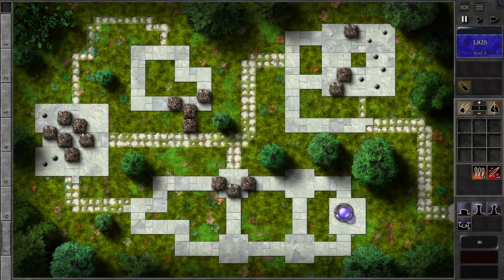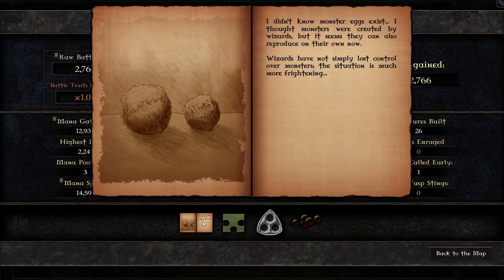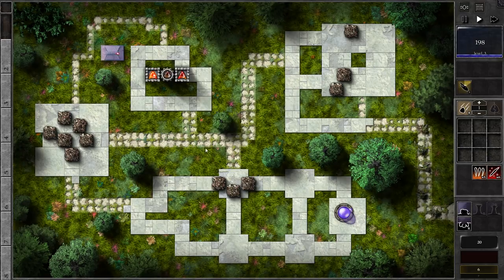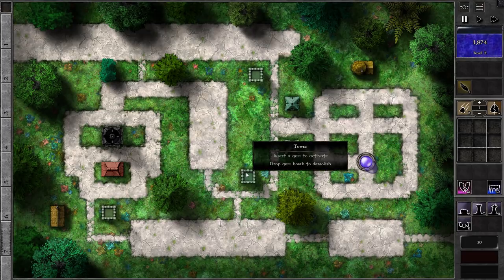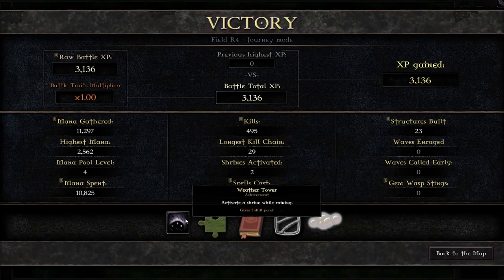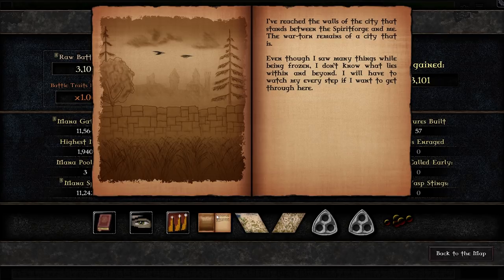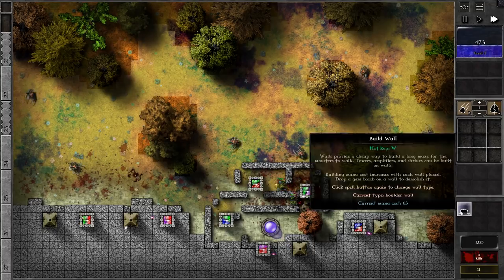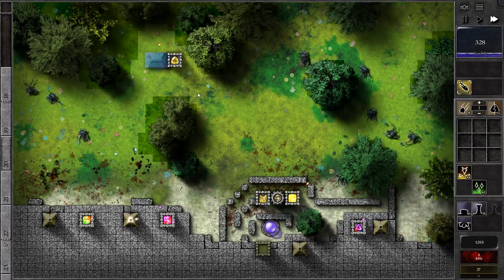Let's Play GemCraft - Frostborn Wrath - PC Gameplay Part 8 - Open Concept Defenses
The epic tower defense journey continues with GemCraft - Frostborn Wrath. You have finally broken free from your frozen prison, and while your body is still numb of cold, there is no time to lose. Reclaim your knowledge of wizardry, create versatile gems, and place them into various buildings to turn them into deadly weapons. Repel the waves of monster horde attacks, and face sinister enemies as you fight your way back towards the Spiritforge. The Forgotten is already on her way there, gathering a demonic army and getting stronger than ever. Can you stand your ground against the growing darkness?

GemCraft is a dark fantasy, fast-paced, real-time strategy, tower defense game where you can create and combine gems of various properties, combine and upgrade them, construct buildings to house your gems for even more diverse uses, and cast spells to further enhance your gems or strike at the enemy. Level up, unlock skills, and replay levels with battle traits to level up even more and eventually become a wizard of immeasurable power.

GemCraft - Frostborn Wrath is the fifth chapter in the series, a new puzzle piece in a branching epic story arch.